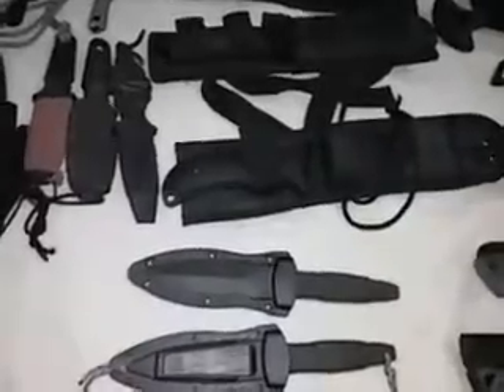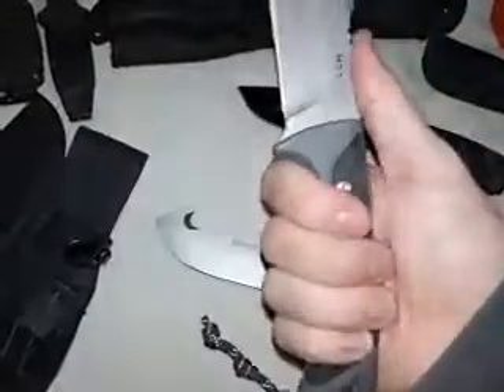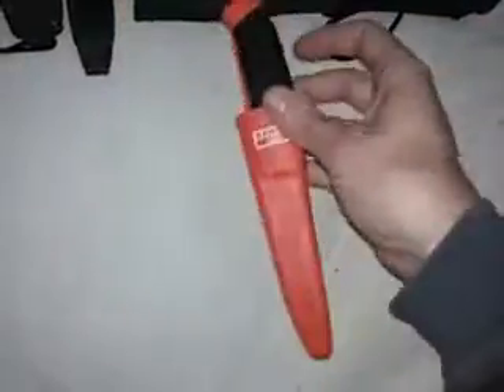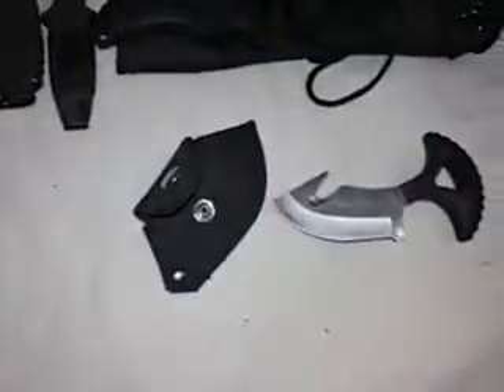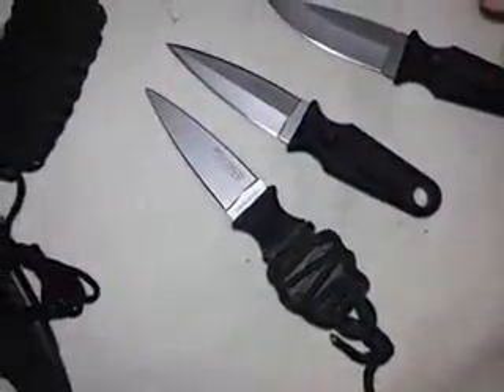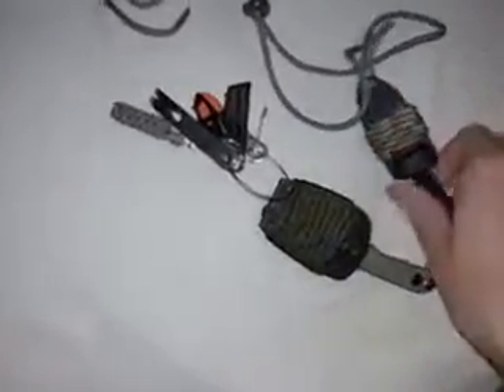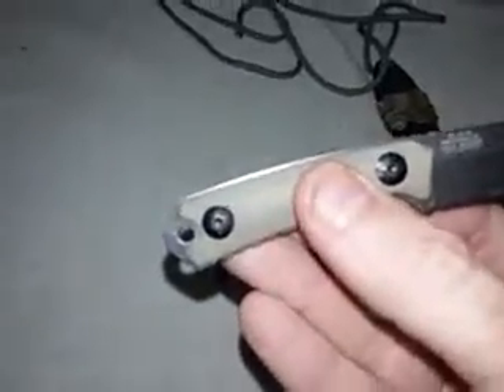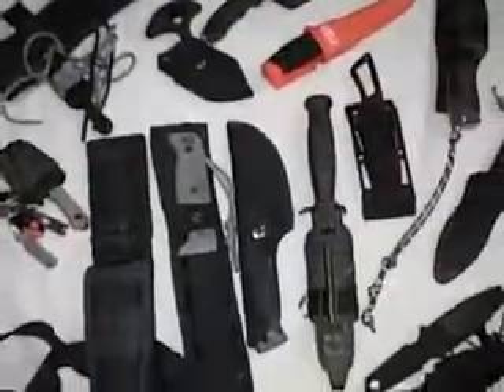Special Request Video - Knife Collection Part 2 - Fixed Blades - The Art of Prepping